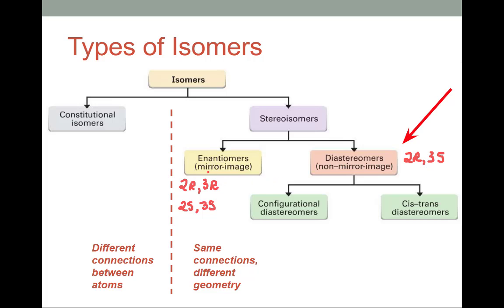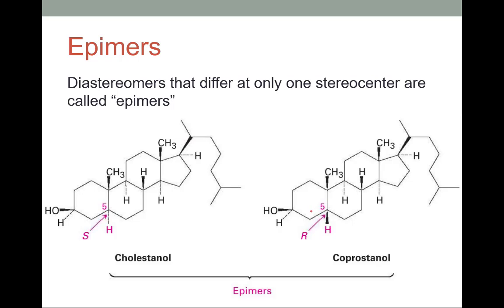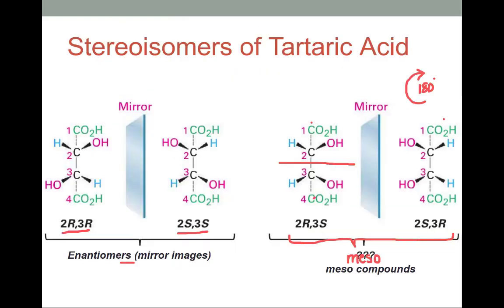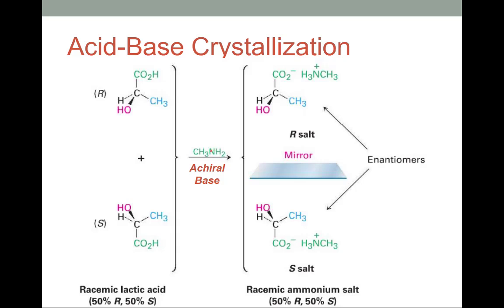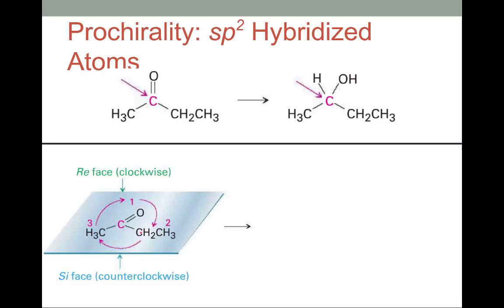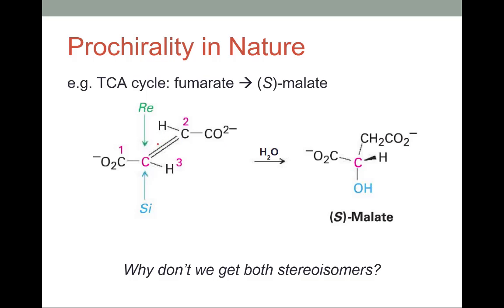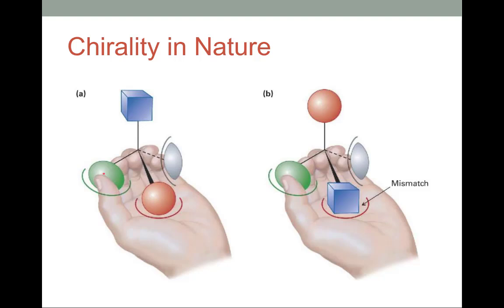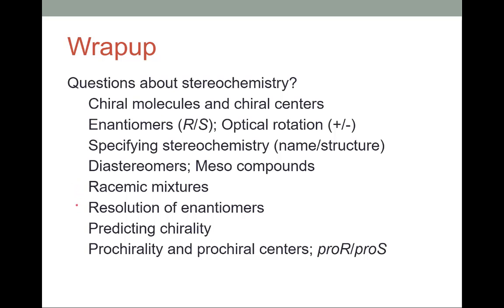Stereochemistry lecture part 2 - CH conformations and prochirality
This lecture covers the second part of chapter 5 of the McMurry Organic Chemistry textbook (OpenStax), focusing on molecules with multiple stereocenters, distereomers, meso compounds, and prochirality.